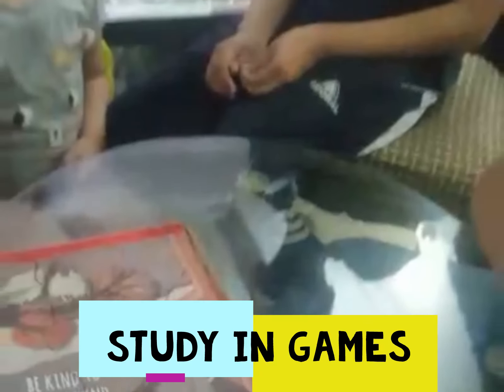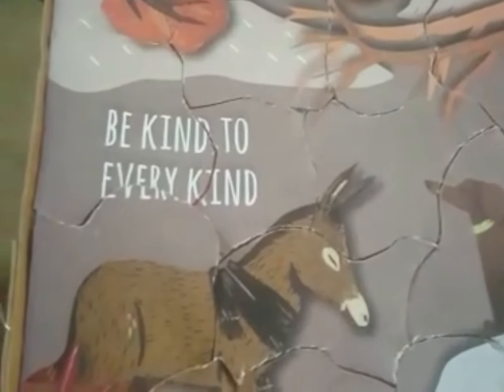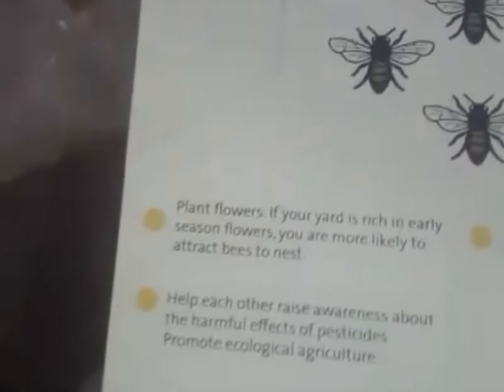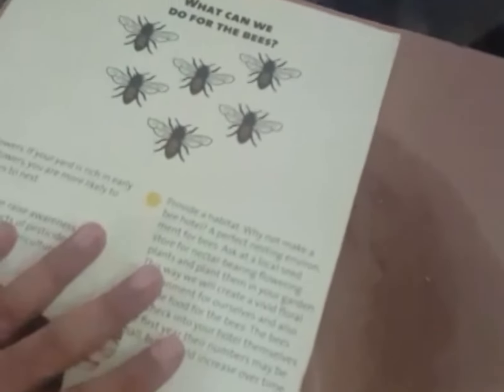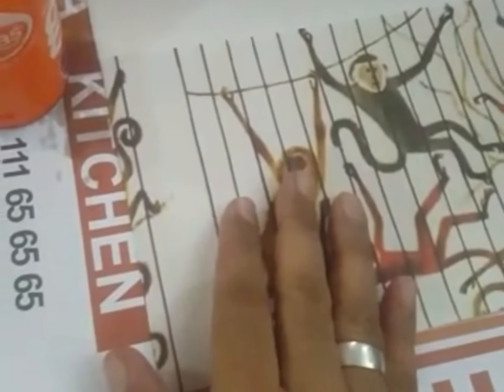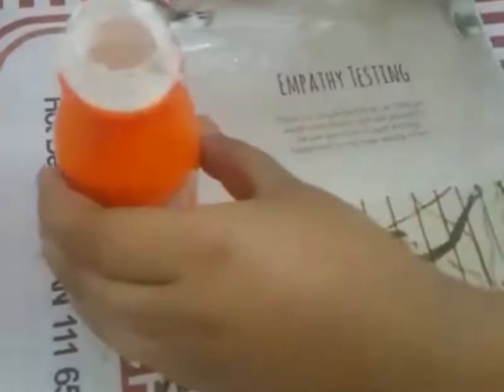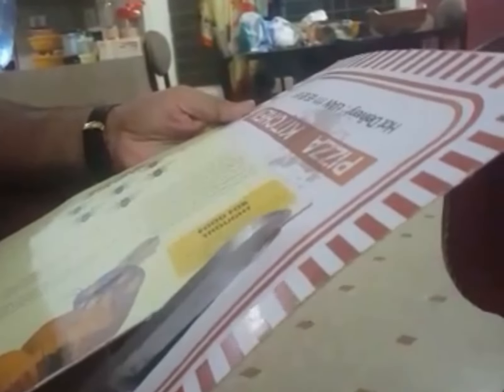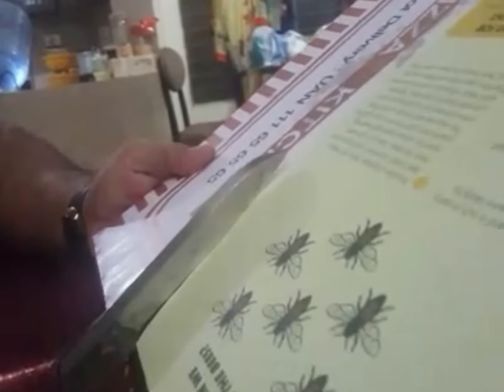Vlogs 1. Puzzle = Study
Learning in Games.
In vocation need to busy and learn many things in games.
Thanks